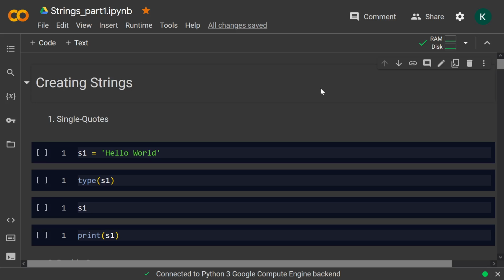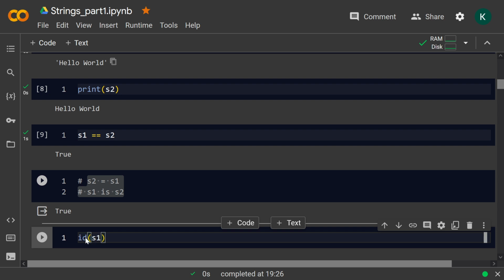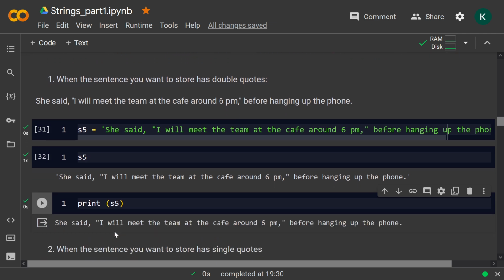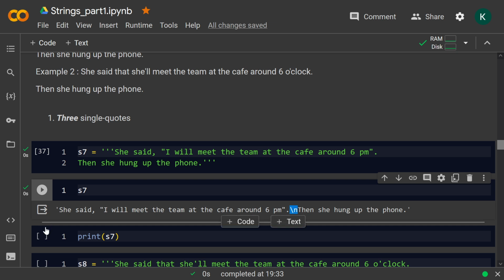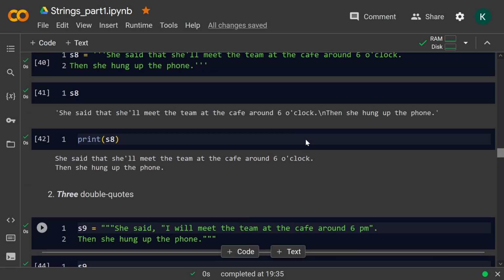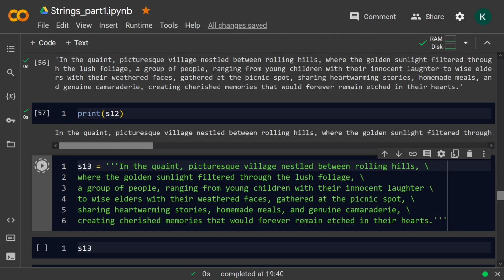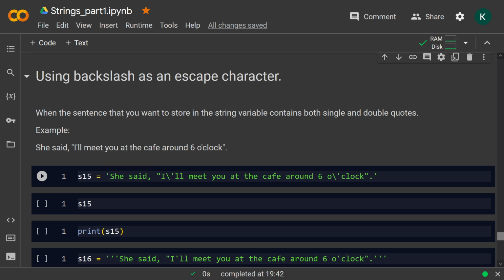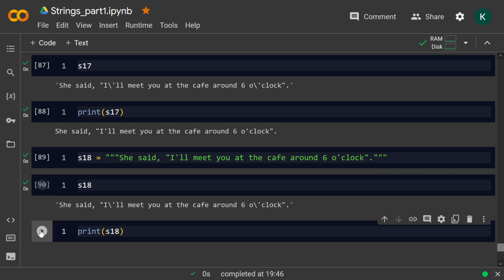Creating Strings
Strings Part1